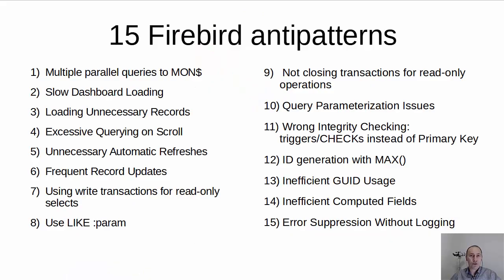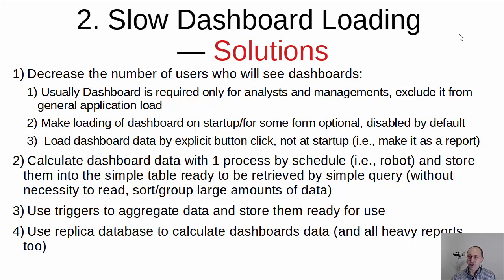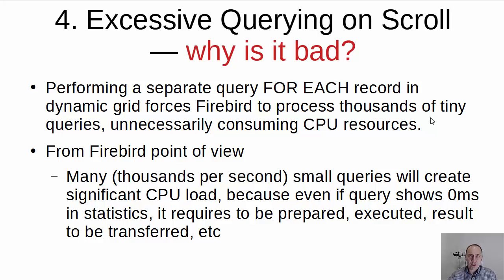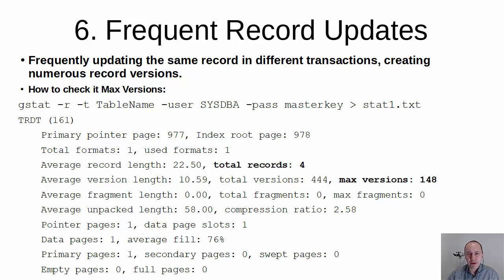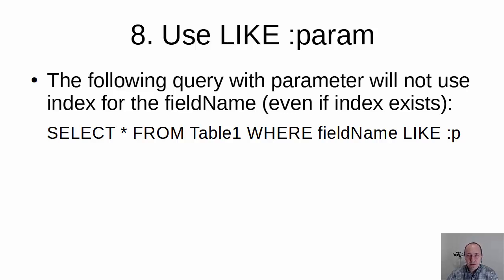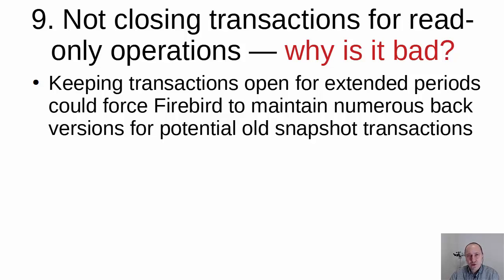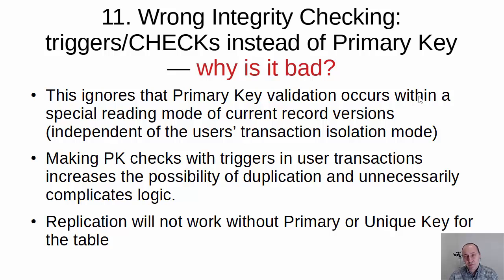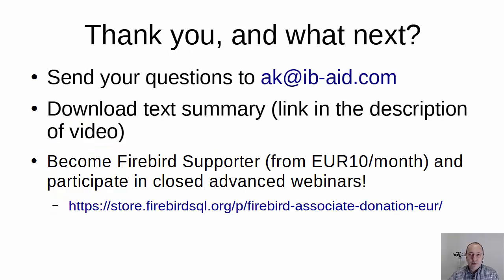15 Common Firebird Anti-Patterns: How to Avoid Performance Issues and Problems in Your Applications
We'll cover 15 common mistakes and suboptimal design choices that Firebird developers should avoid.
Unlike previous videos in the series, this one is targeted at developers who create Firebird applications for end users, rather than database administrators.